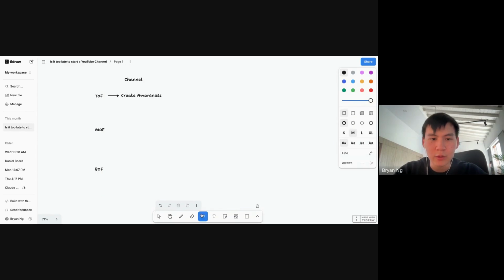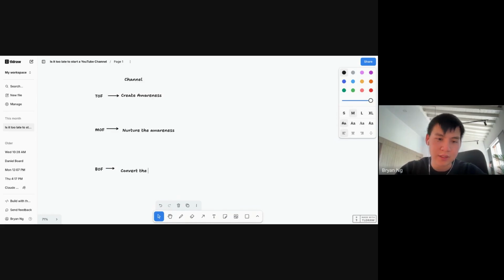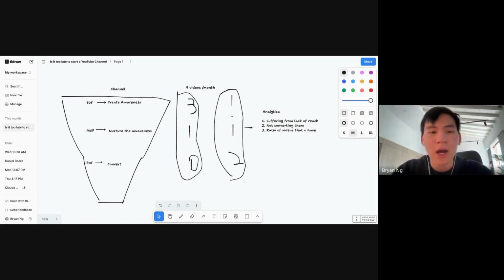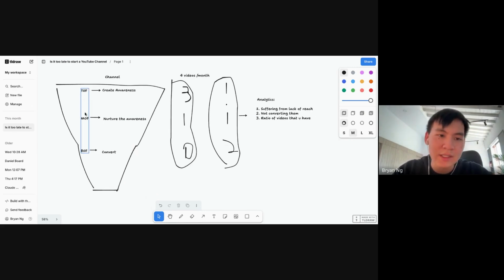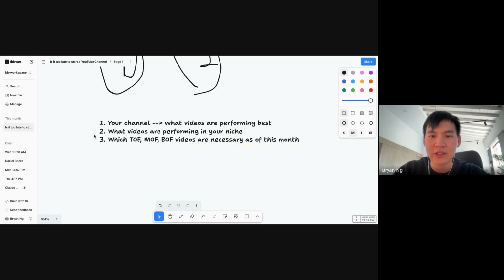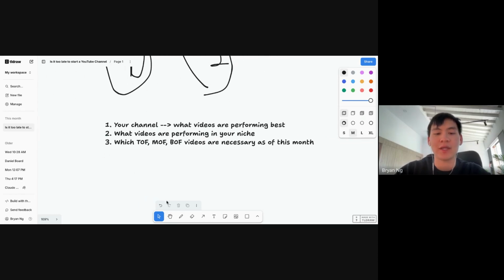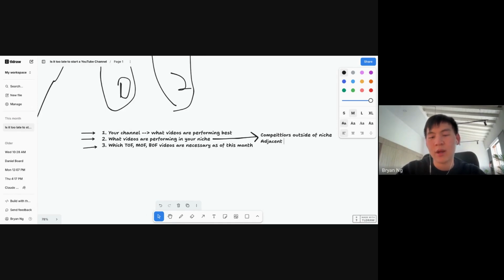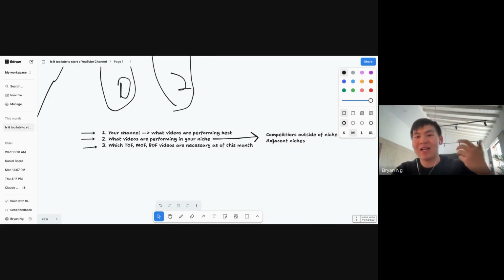The YouTube Content Strategy That Turns Viewers Into Leads